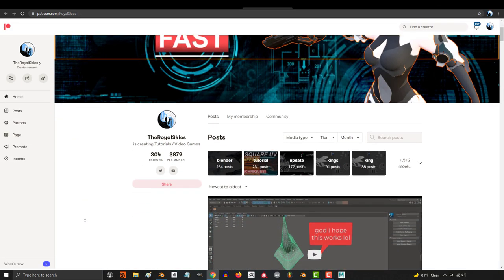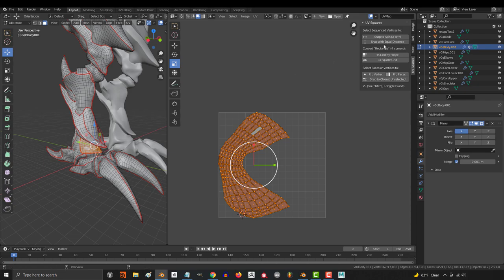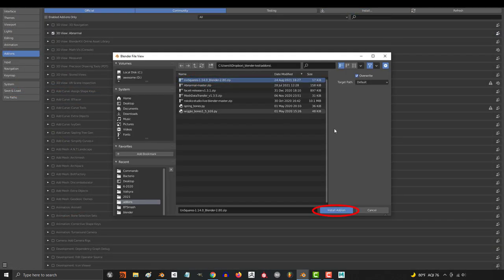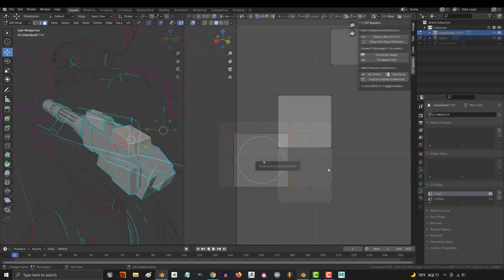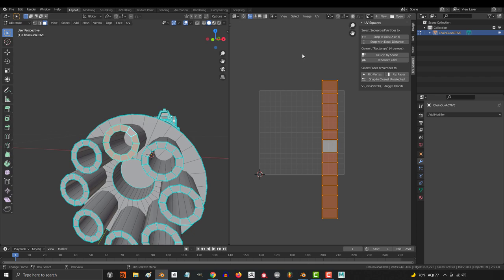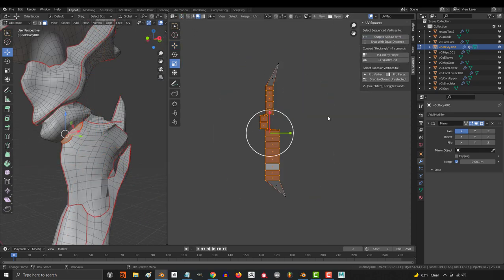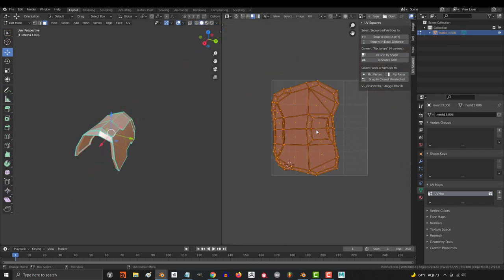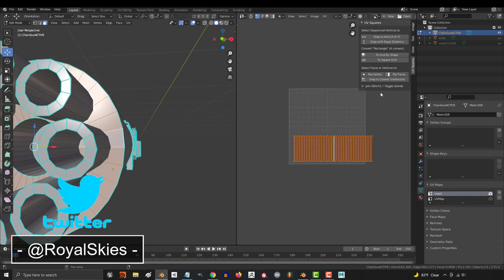Blender UV Squares ADDON - (FAST!!)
I finally had the opportunity to test out this Automated Square UV Add-on for Blender, here is my review and opinion of the product!!